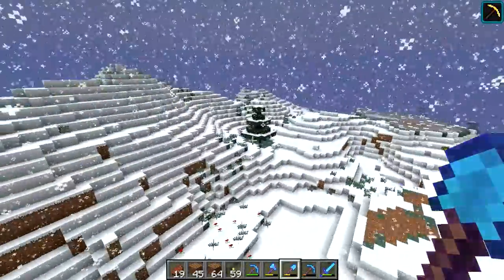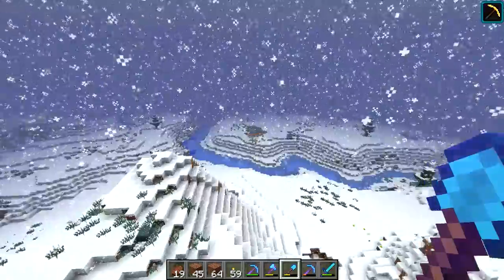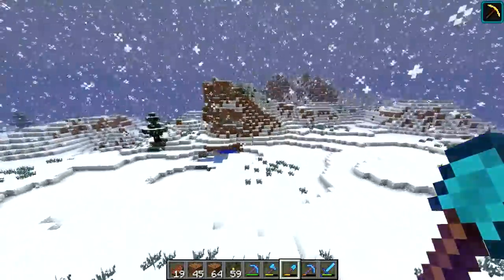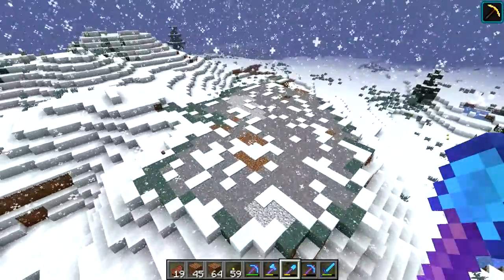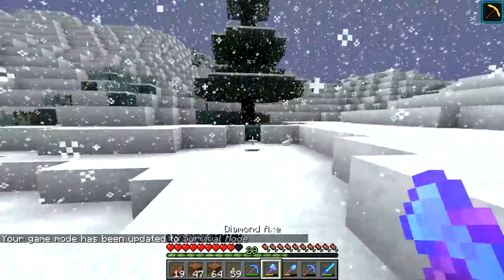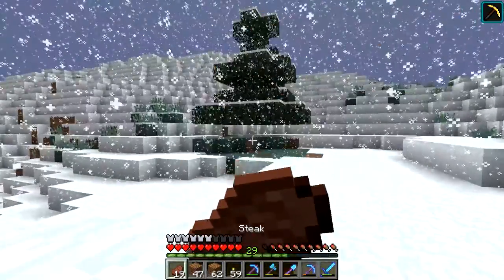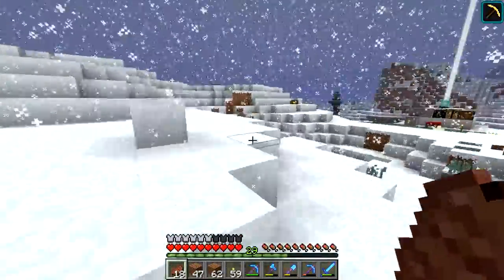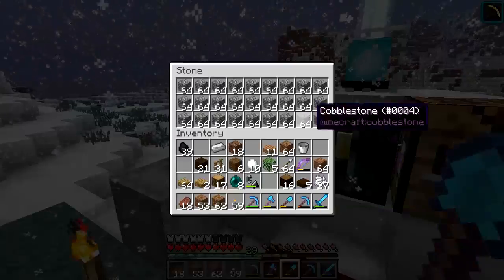Let's Build - Orc Stronghold - Minecraft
Let's build an Orc Stronghold, first off, the wall!

Check out DJ Quads for the sick beats